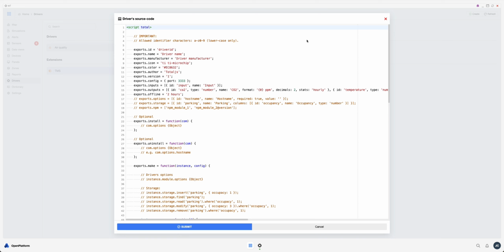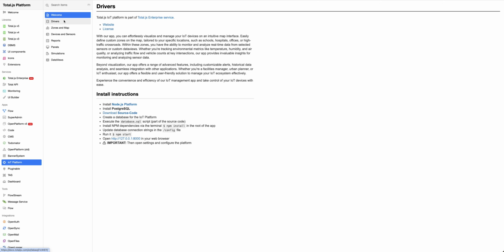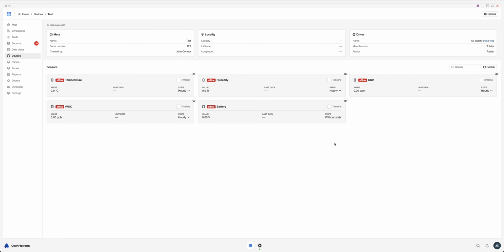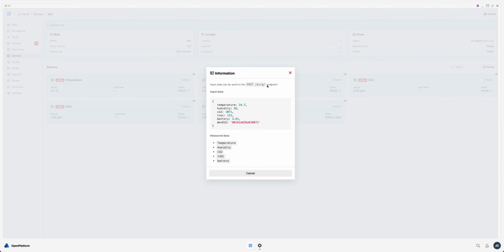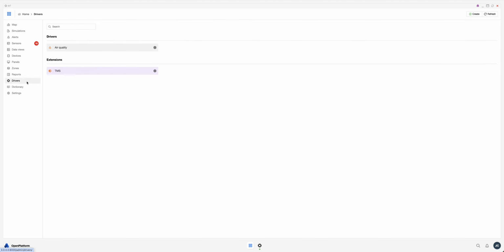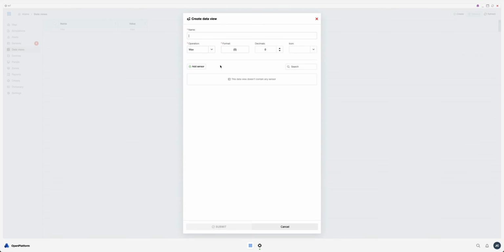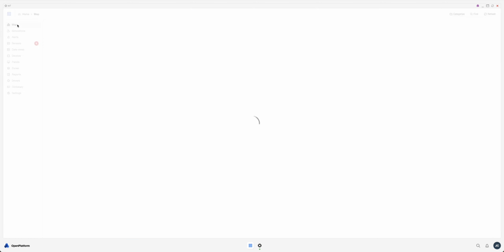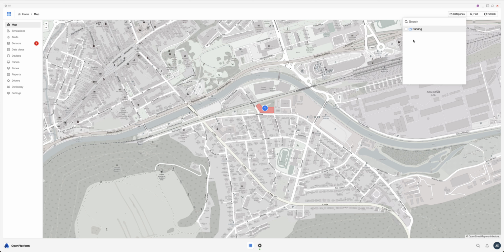IoT platform final summarization - Total.js part 1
IoT Platform by Total.js - Part 1: Drivers, Devices, and Data Management

In this video, I explore the IoT platform by Total.js, showcasing its powerful features for managing real-time and historical data. This is the first part of a two-part series based on my blog, where I cover:

Drivers: Learn how to create and configure drivers to receive and process data from various devices, from weather stations to cameras.

Devices and Sensors: Discover how to set up devices, assign drivers, and automatically manage sensors for seamless data handling.

Data Ingestion: Understand how the platform processes incoming data, ensuring accurate and efficient data flow.

Dataviews: Combine data from multiple sensors with custom operations for advanced analysis.

Zones and Maps: Visualize sensor data on maps by creating zones and categorizing locations.